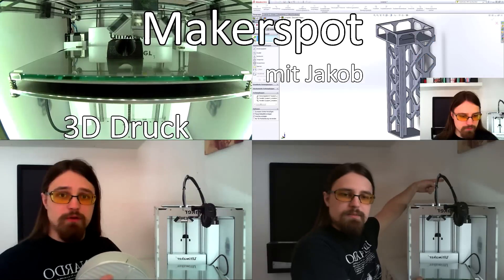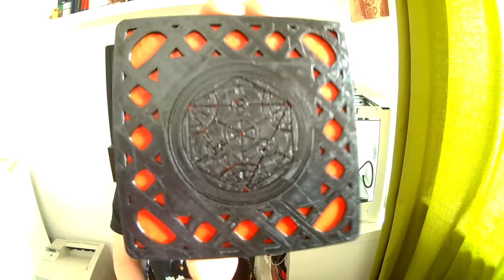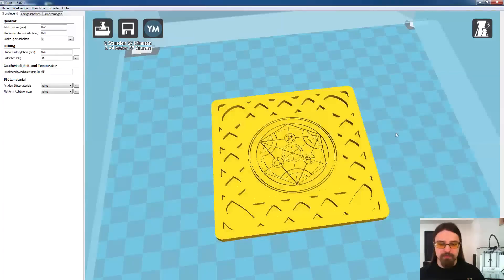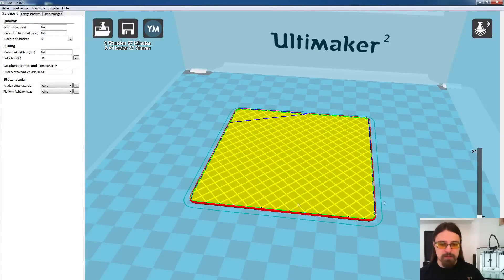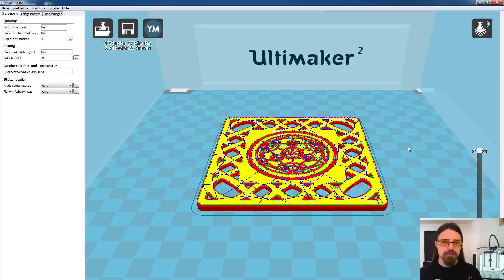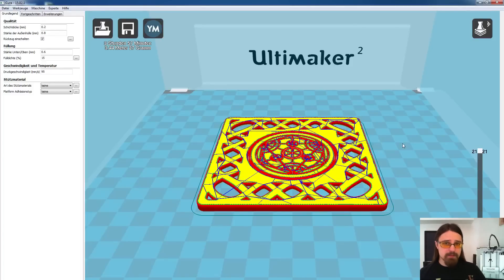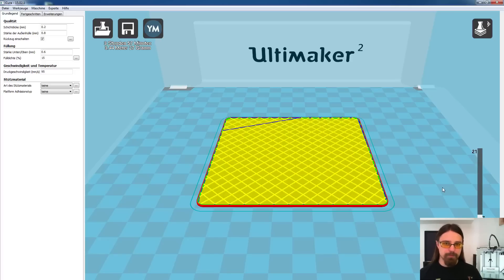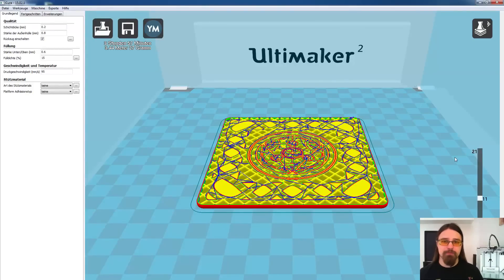MAKERSPOT mit Jakob "Mit nur einem Extruder - mehrfarbig drucken!"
!!!MAKERSPOT mit Jakob (Userbericht) - Episode 01!!!

Die erste Episode des Makerspots!
In freundlicher Kooperation mit iGo3D.com